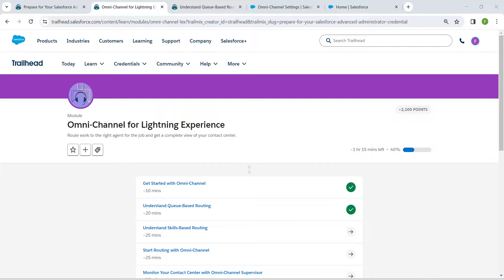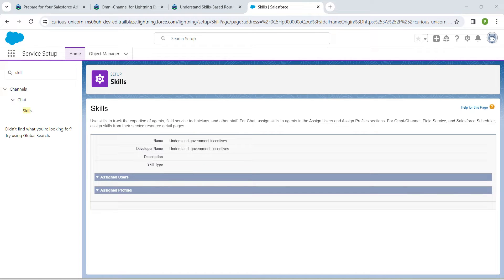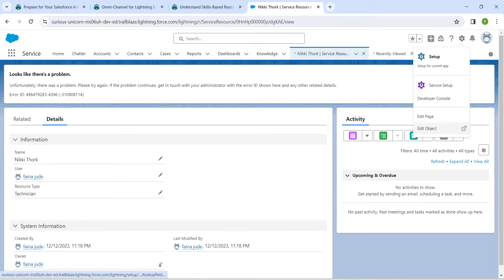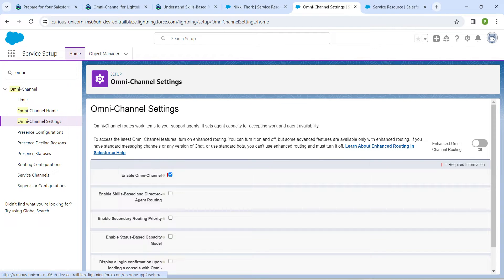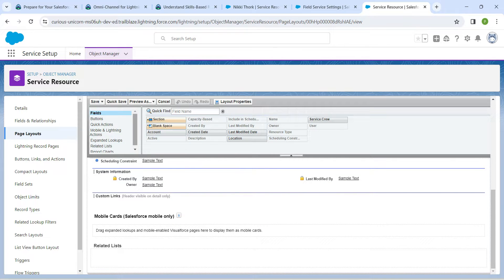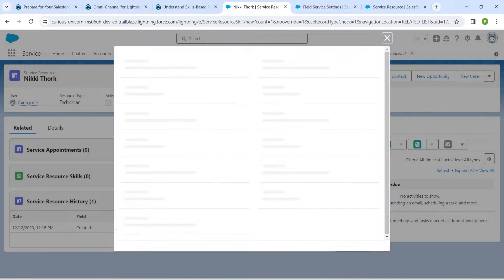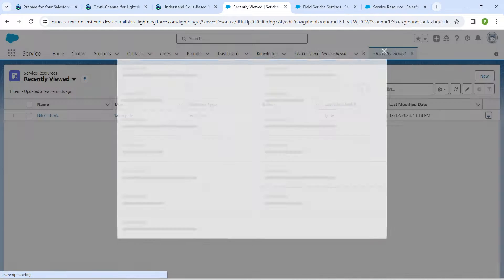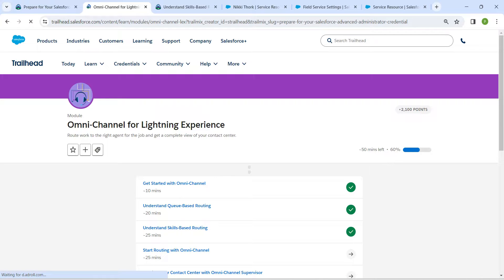Understand Skills-Based Routing || Omni-Channel for Lightning Experience || Challenge 3